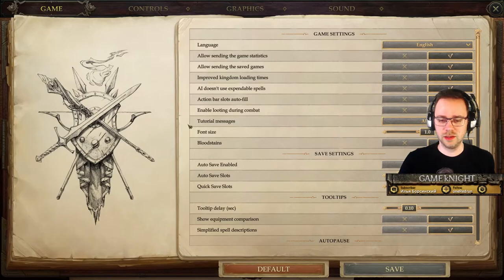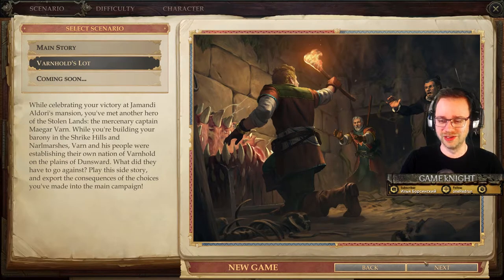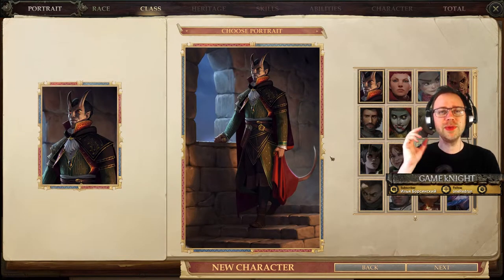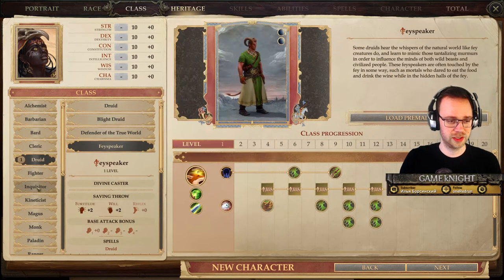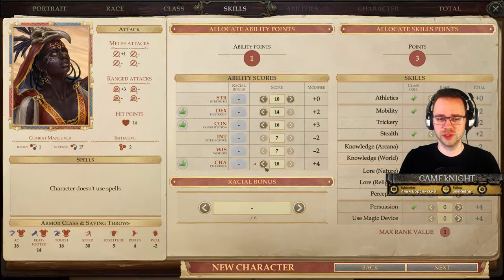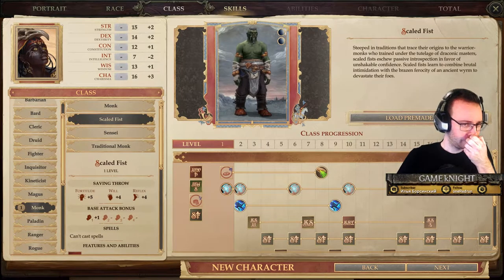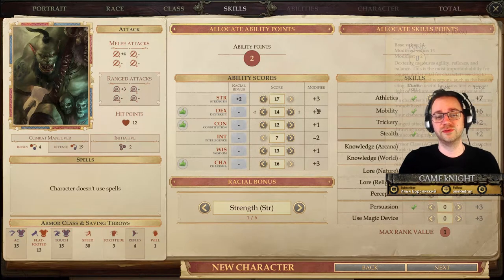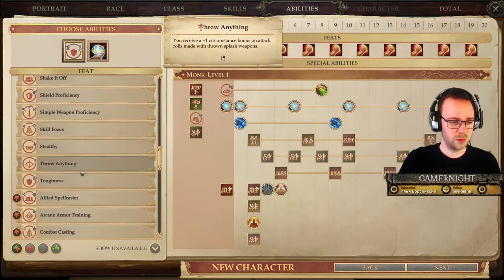Varnhold's Lot DLC - Scaled Fish Monk \\ Pathfinder: Kingmaker | Let's Play ep 1